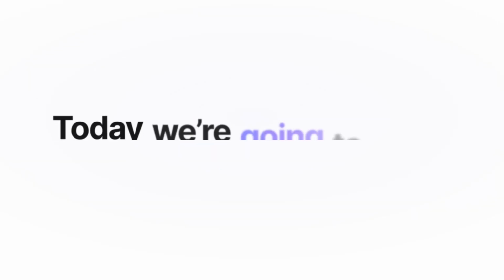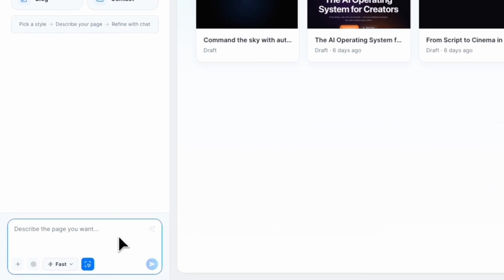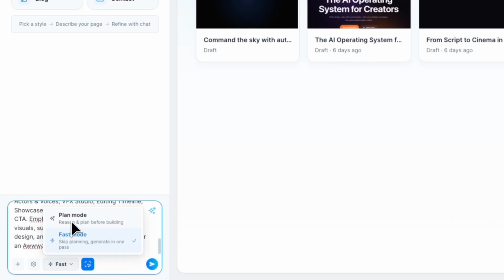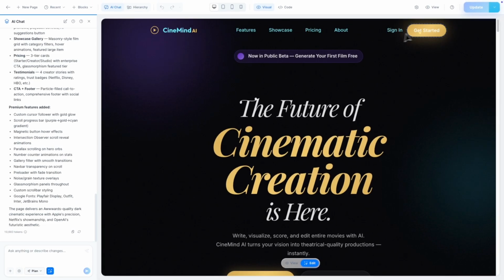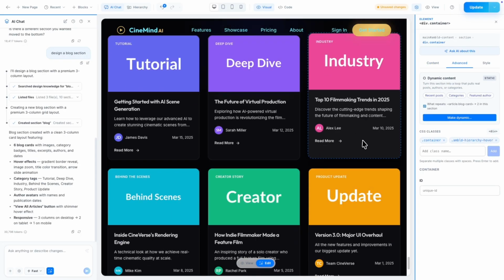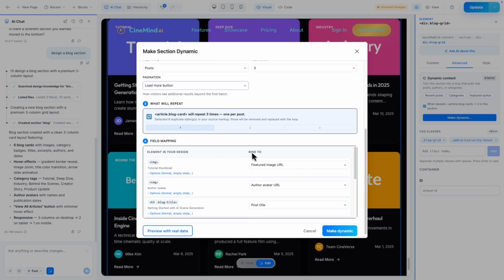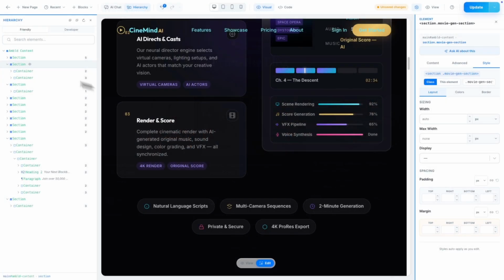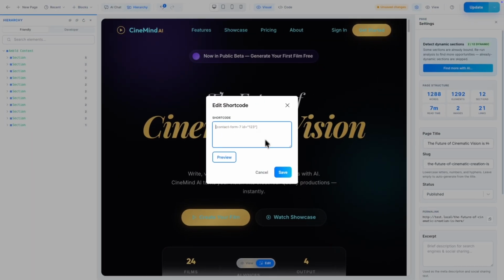How to Build a WordPress Website with AI in 2026 (Step by Step)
Are you still building WordPress websites manually? It's time to build smarter with AI.

In this video, we introduce Antimanual Builder, an AI-powered WordPress page builder designed to help you create beautiful, responsive, and fully customizable websites faster than ever.

Whether you're a freelancer, agency owner, developer, or beginner, Antimanual Builder streamlines your workflow by using AI to generate layouts, build pages, customize sections, and accelerate website creation—all without the usual manual effort.

What you'll discover in this video:

- AI-powered WordPress page building
- Faster website creation with fewer manual steps
- Responsive layouts generated automatically
- Visual editing with complete design flexibility
- A smarter workflow for freelancers and agencies

If you're looking for a modern AI website builder for WordPress, this video will show you how Antimanual Builder can transform the way you build websites.